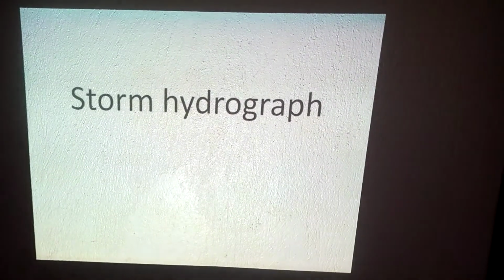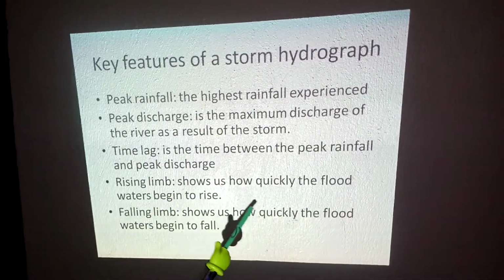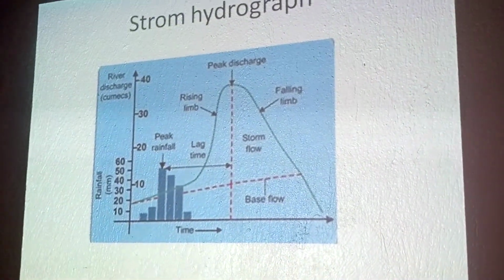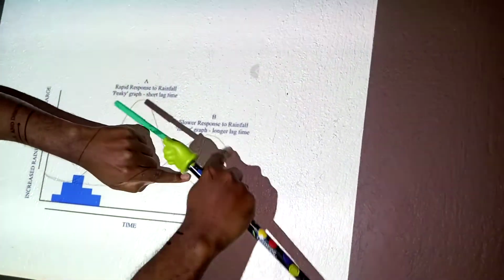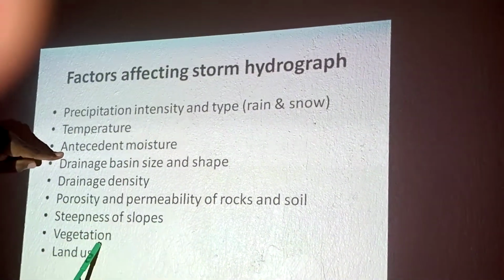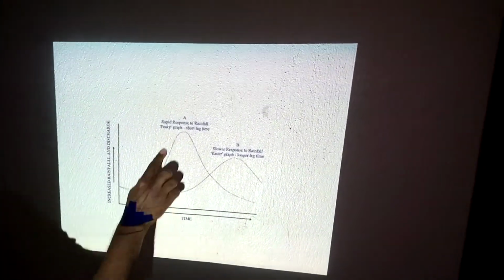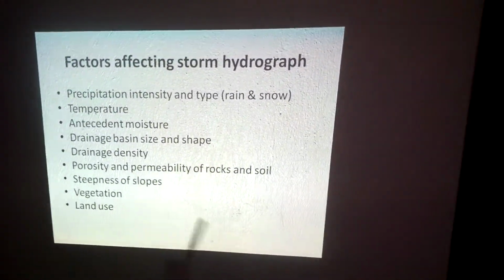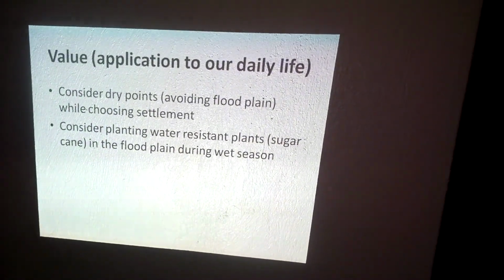Storm hydrograph & factors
Factors affecting storm hydrograph